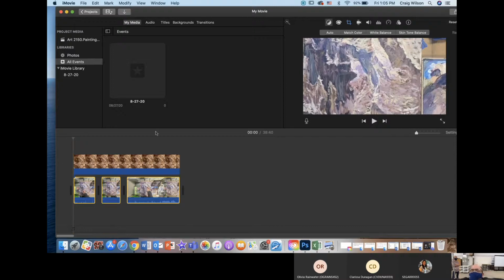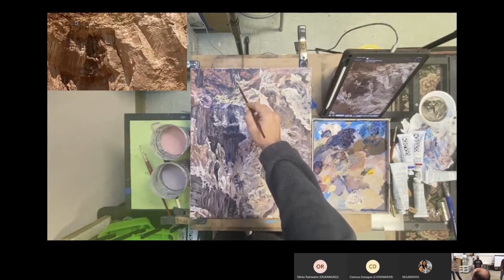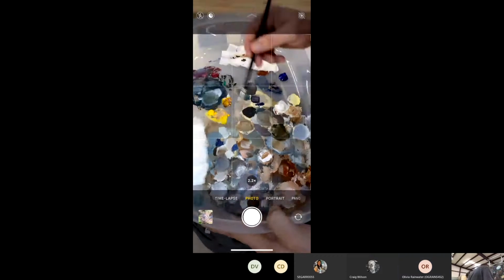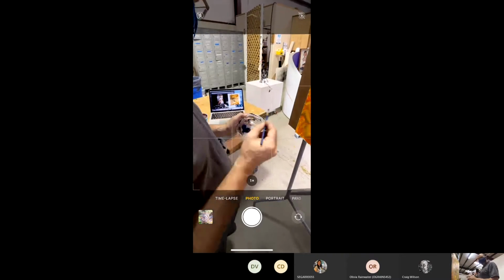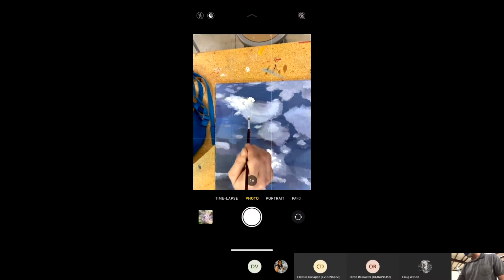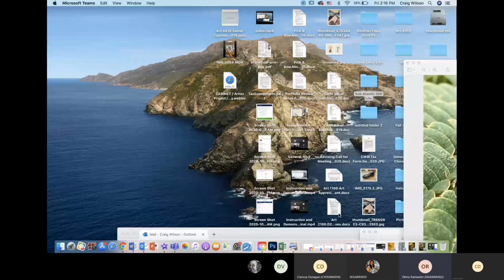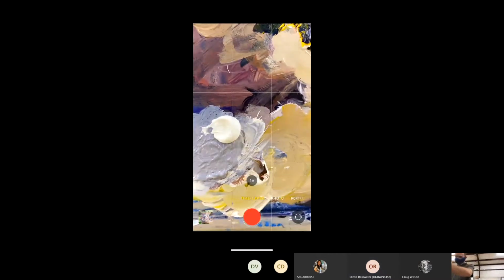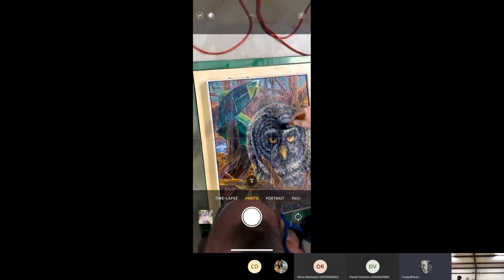Assignment 4, Part 4, Sub Atomic Still life, Layer 3, Finishing